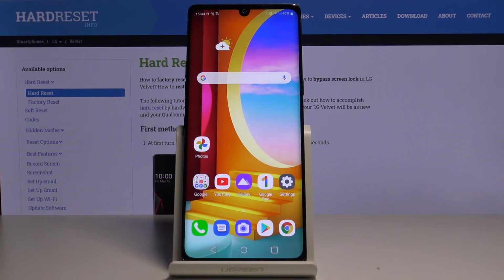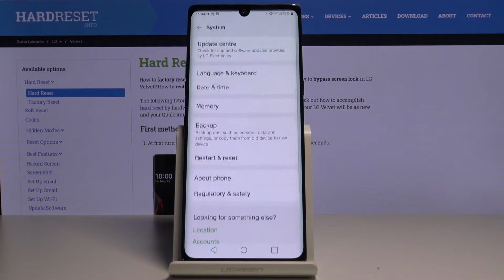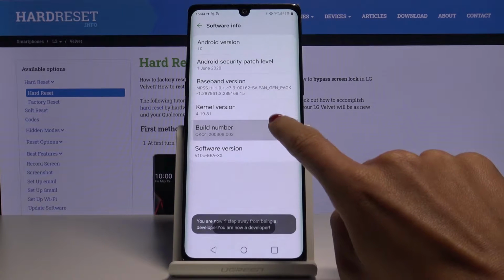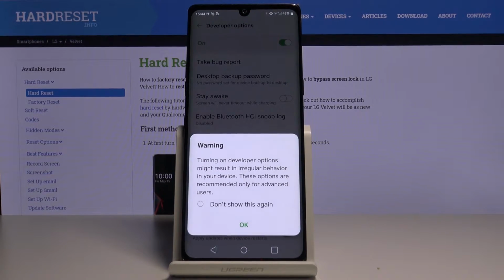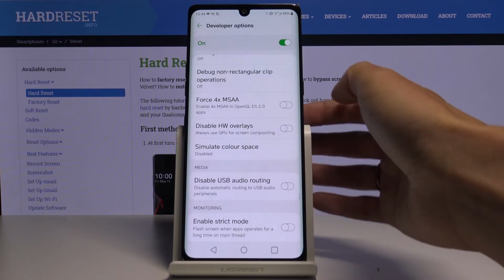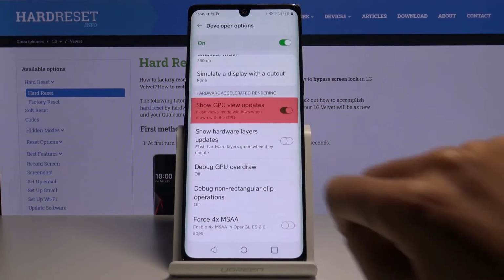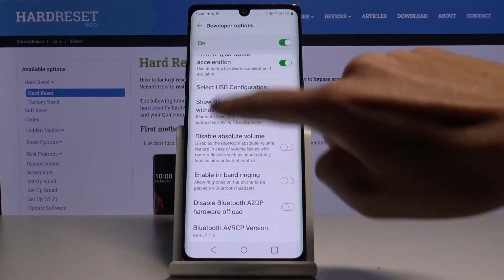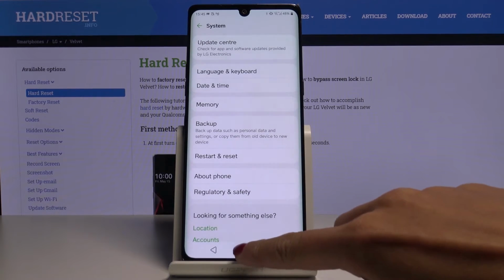How to Open Developer Mode on LG VELVET – Enter Developer Options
Learn more info about LG Velvet:
Open this tutorial and find out how to unlock all of the developer options in LG VELVET. We will show you how to open the developer mode, where to find the build number and how to use all of the developer's options. If you cannot close this mode - don't worry, we show you how to do it easily.

How to activate Developer Options in LG Velvet? How to enable developer options in LG Velvet? How to get access to Developer settings in LG Velvet? How to turn on the Developer Mode in LG Velvet? How to turn off Developer Mode in LG Velvet? How to Open Developer Options in LG Velvet? How to Navigate Developer Mode in LG Velvet?